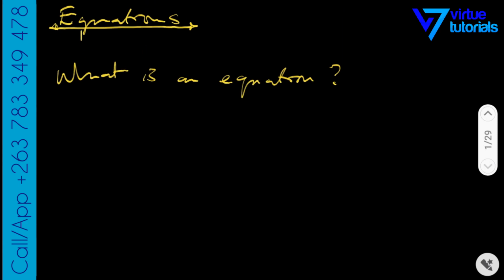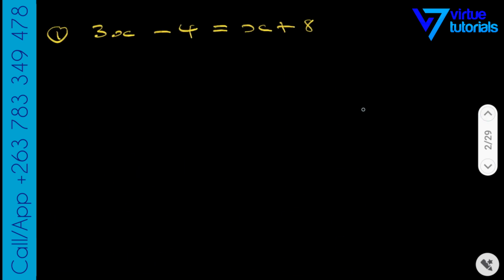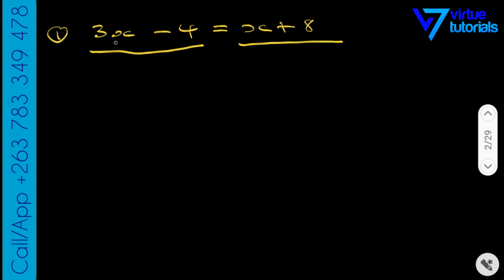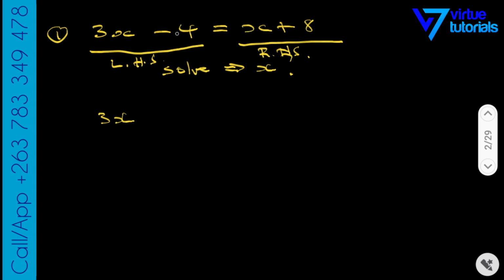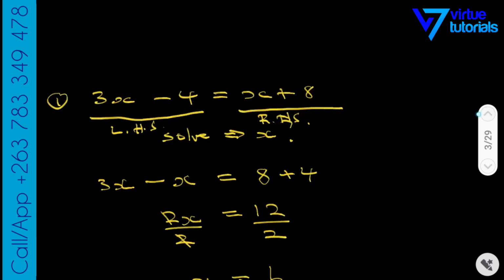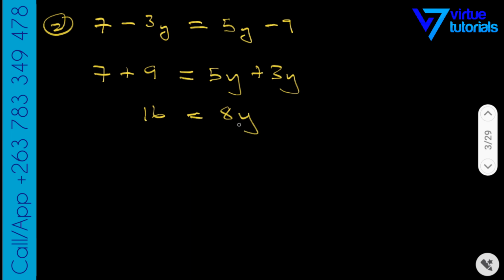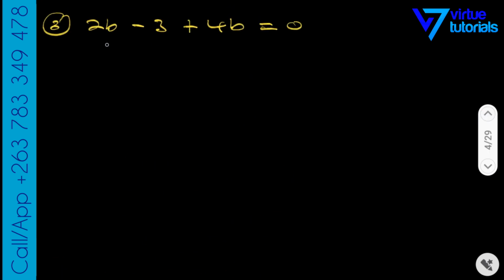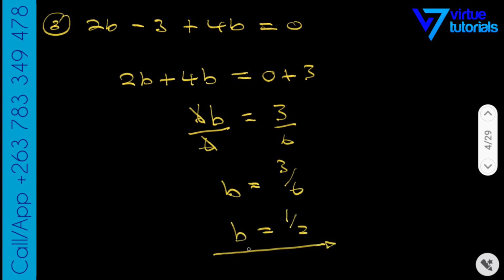Equations 1 of 8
Basic equations.